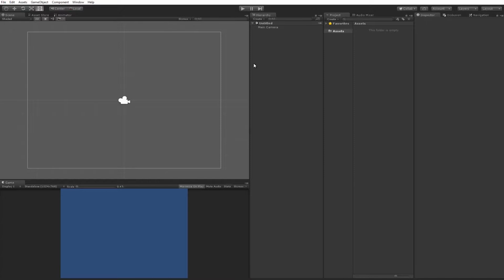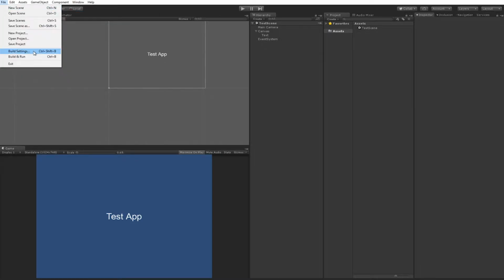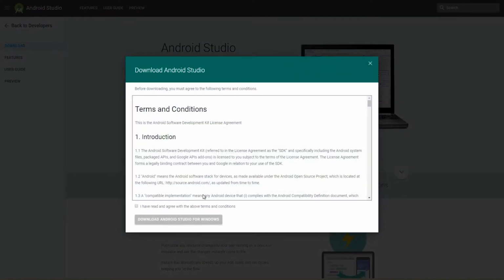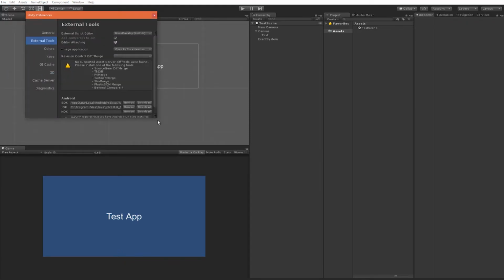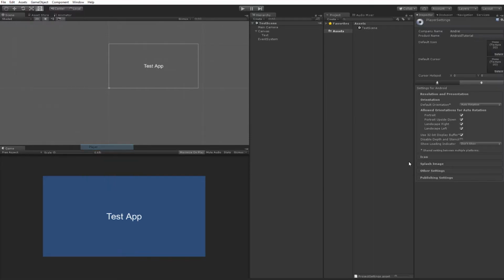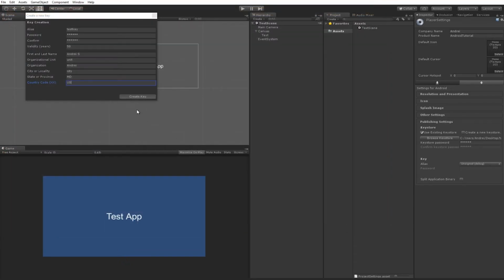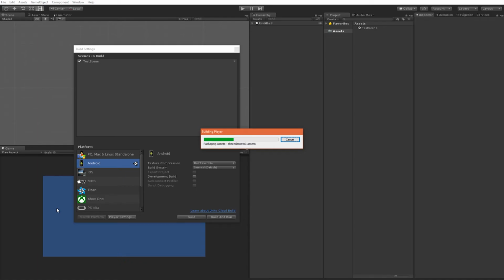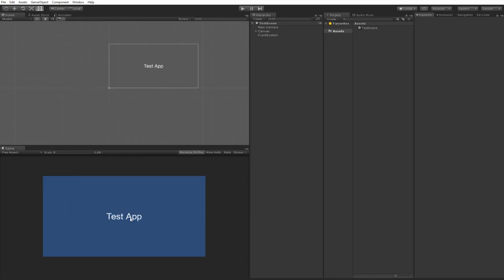Unity 3D Android Game Development - Uploading to Google Play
In this tutorial, I cover creating a simple game in Unity 3D for Android, and uploading it to the Google Play Store.